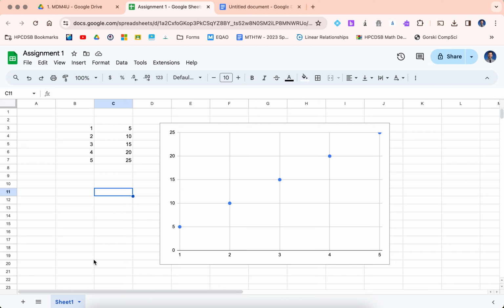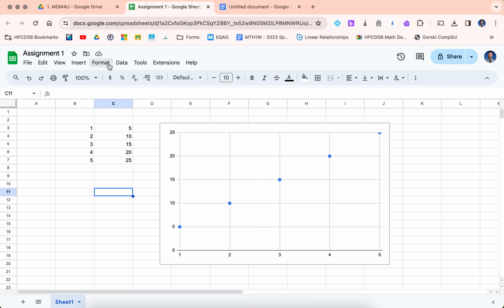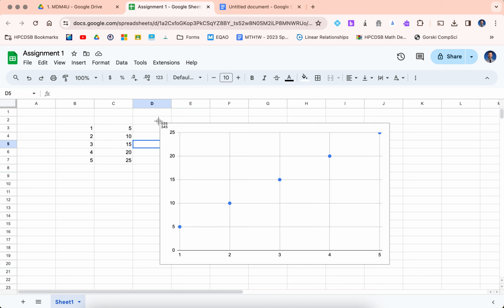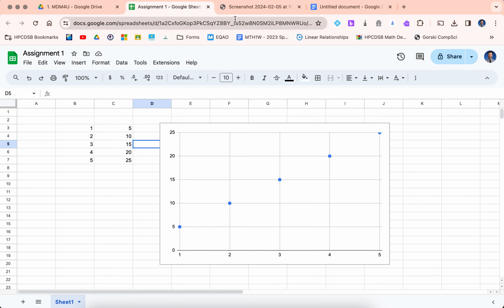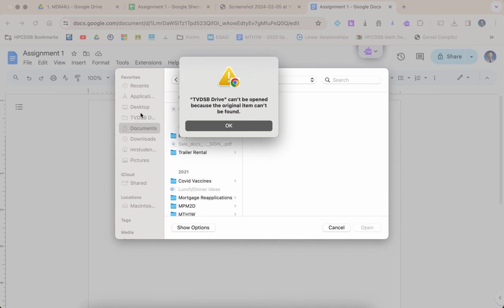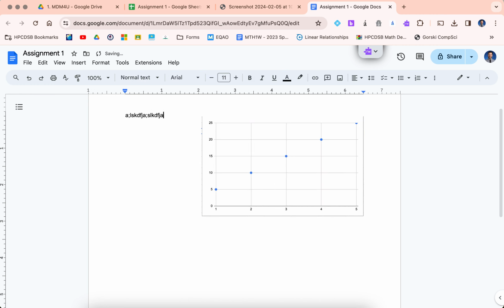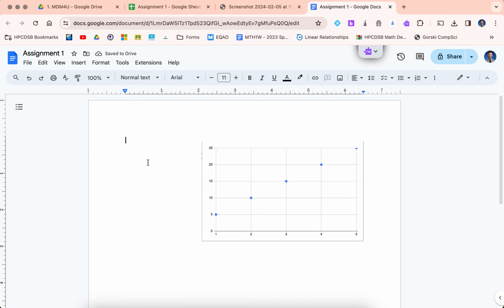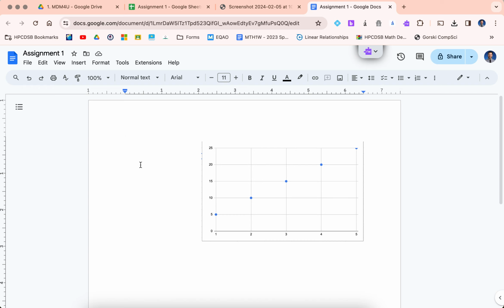Screen Capture and Submitting to D2L